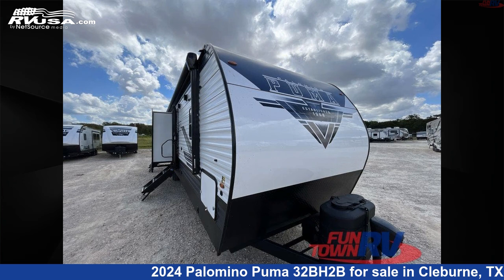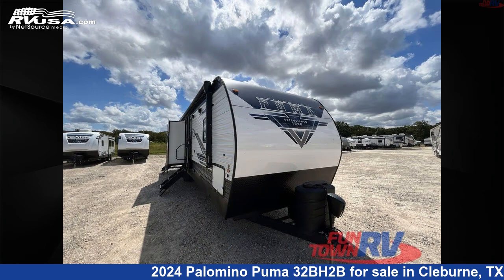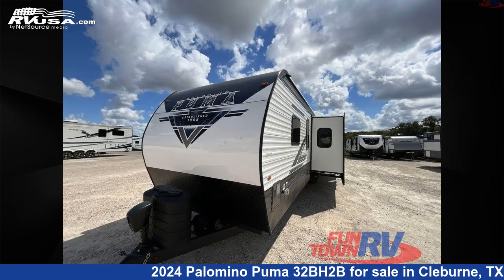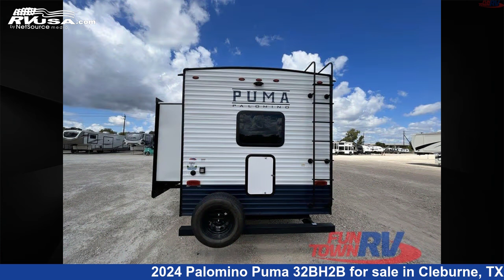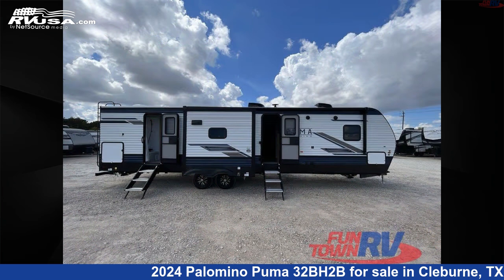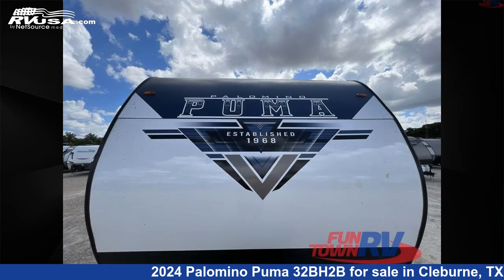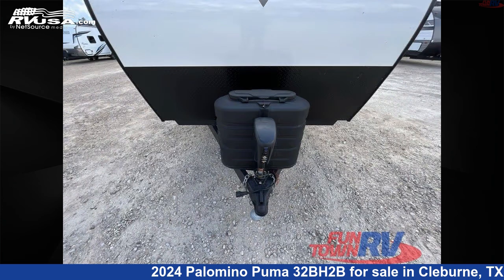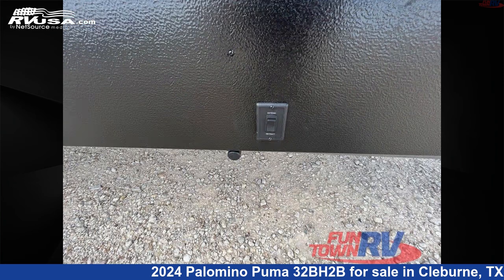Incredible 2024 Palomino Puma Travel Trailer RV For Sale in Cleburne, TX | RVUSA.com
This 2024 Palomino Puma 32BH2B is a Travel Trailer RV. It is located in Cleburne, TX 76031 and is offered for sale by Fun Town RV - Cleburne. This New Palomino Is 38' 0" in length and features a GRANITE interior, sleeps 8, Slideout, and 43 gal fresh water capacity. The floorplan layout of this Travel Trailer features Bunkhouse, Front Bedroom, Kitchen Island, Two Entry/Exit Doors, Two Full Baths.